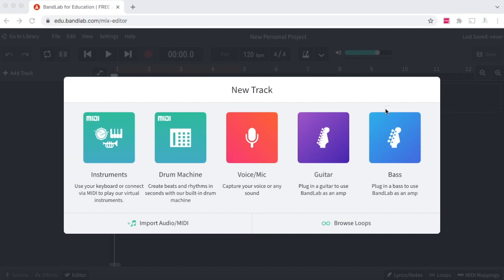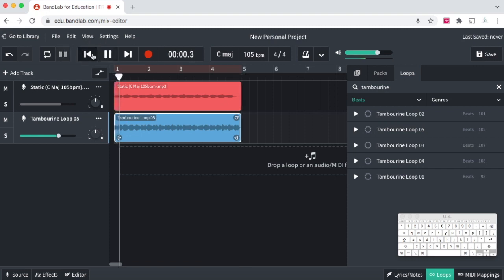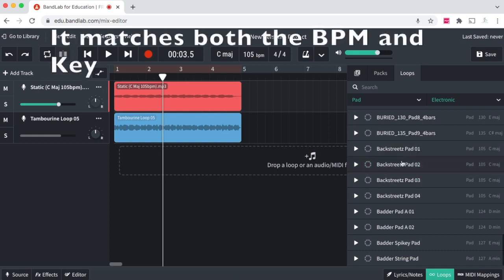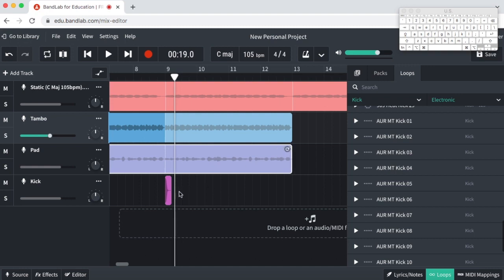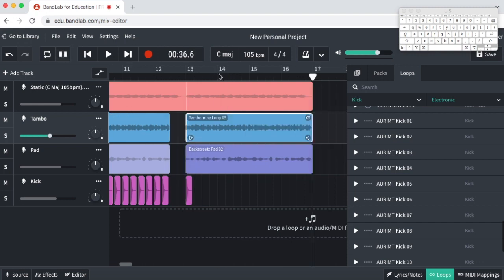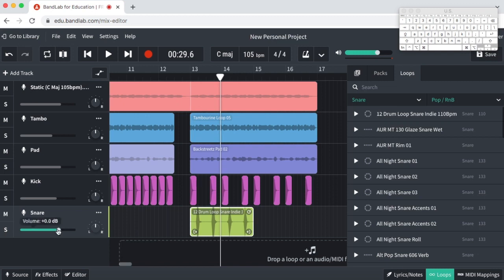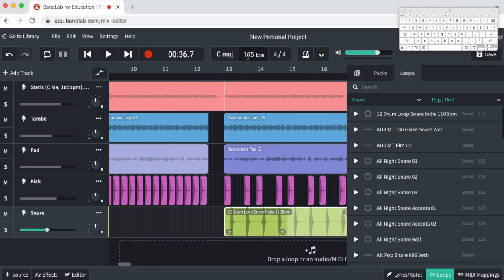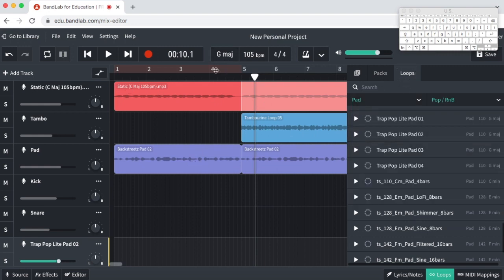Grade 8 | Lesson 5 | Remix | Term 3 - 2022